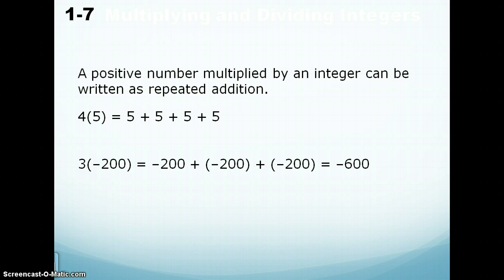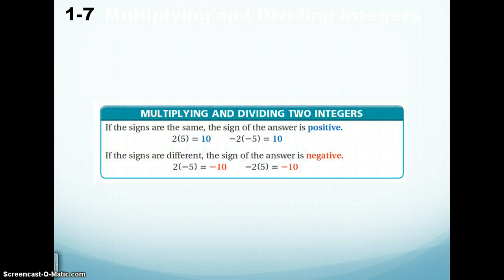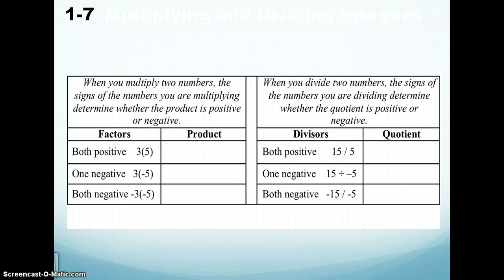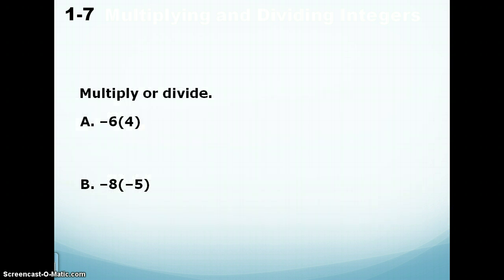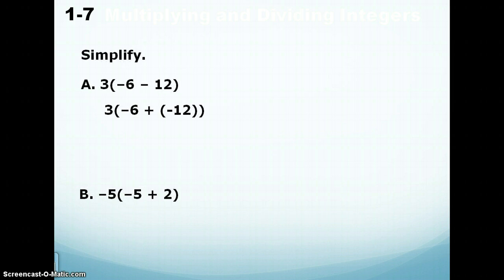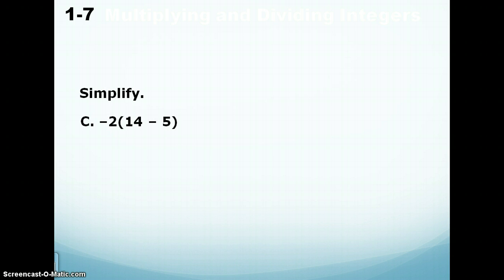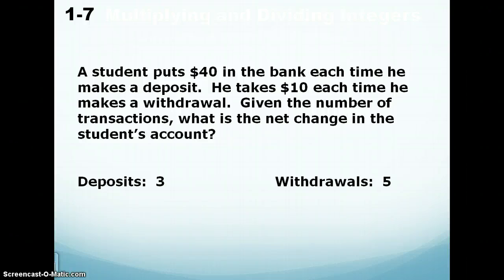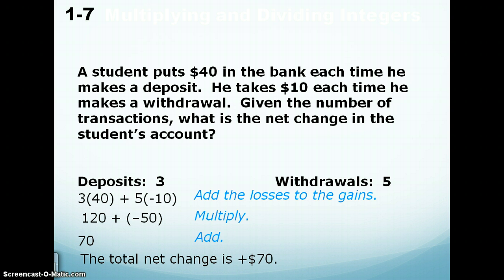1-7 Multiplying/Dividing Integers